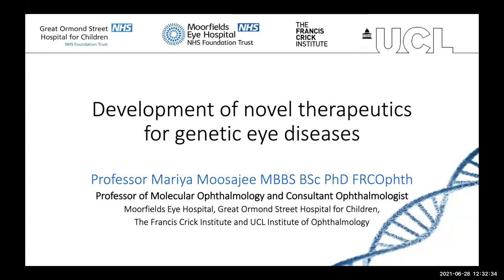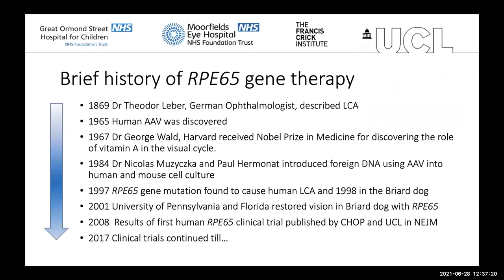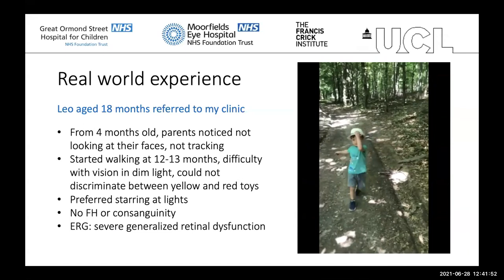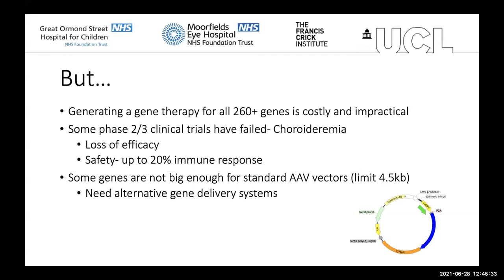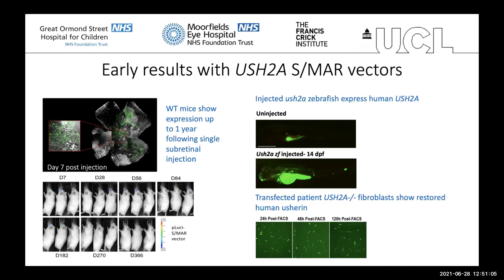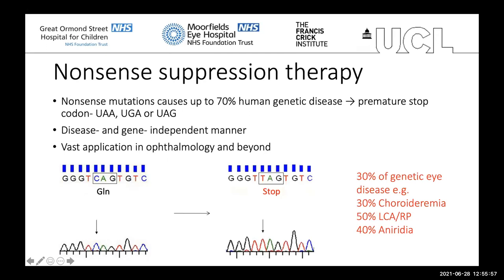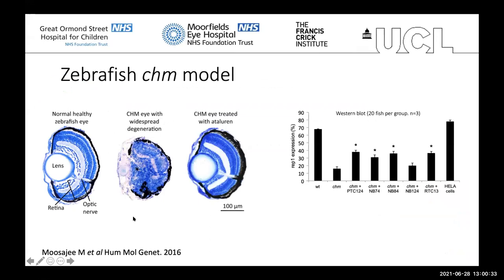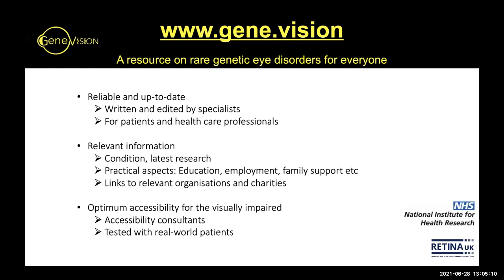Clinical Challenges in Ophthalmology: Development of novel therapeutics for genetic eye diseases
Presented by Professor Mariya Moosajee, UCL Institute of Ophthalmology

Part of the ORBITAL 2 Day Online Open Workshop: Clinical Challenges in Ophthalmology, organized by Professor Zubair Ahmed and Lt Col Richard Blanch of University of Birmingham, June 28-29, 2020